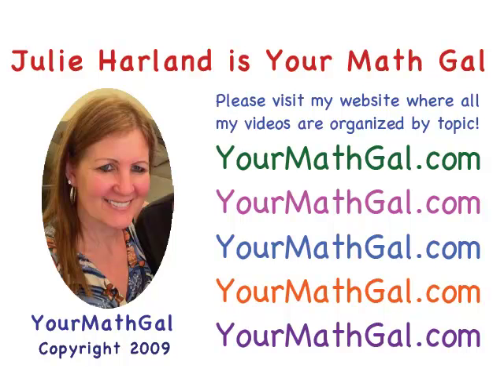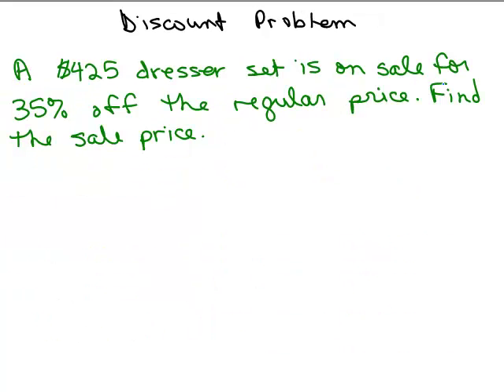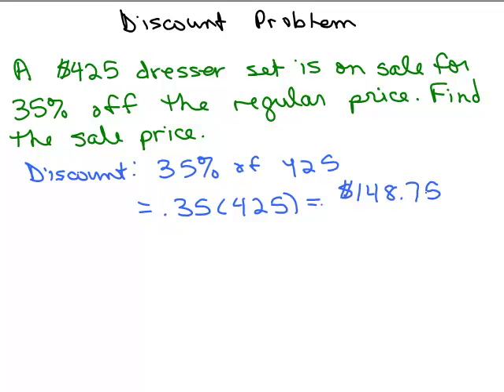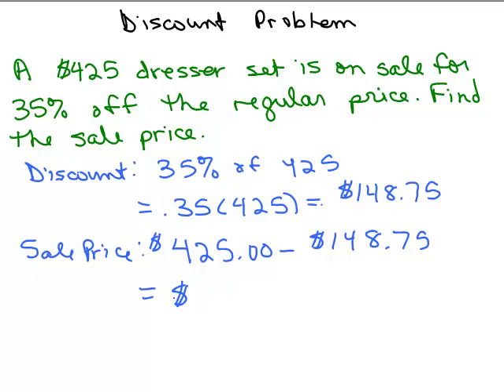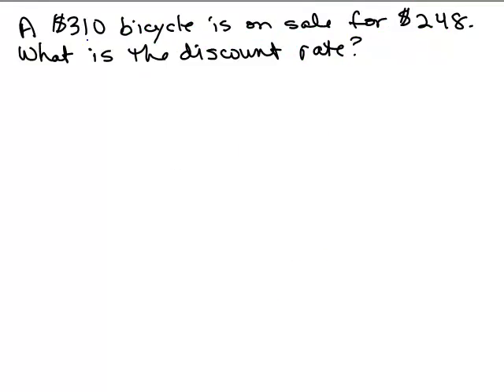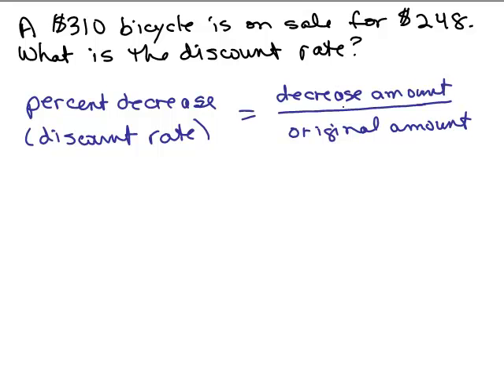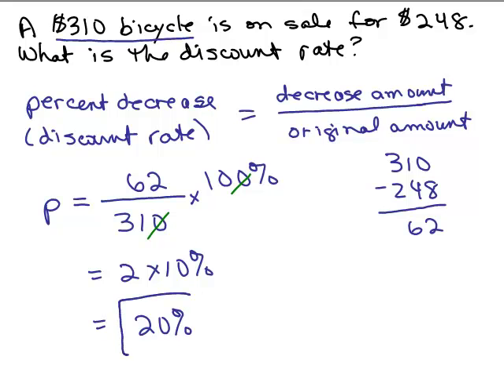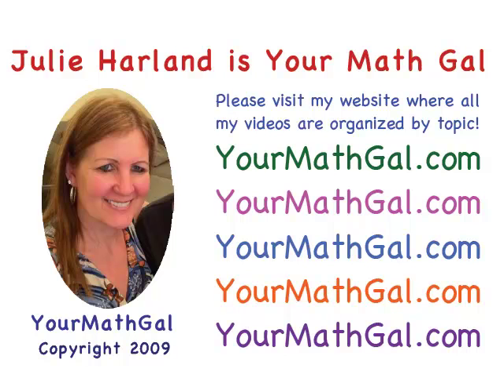Discount Problems Part 1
Youtube videos by Julie Harland are organized Word Problems using percent and discount.

discount1.mp4